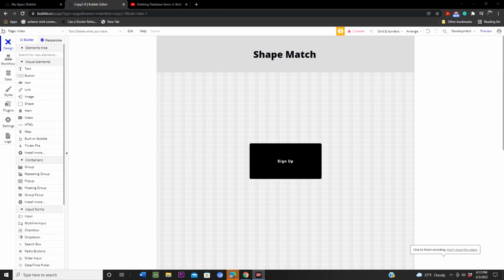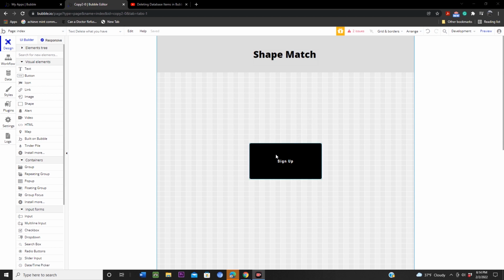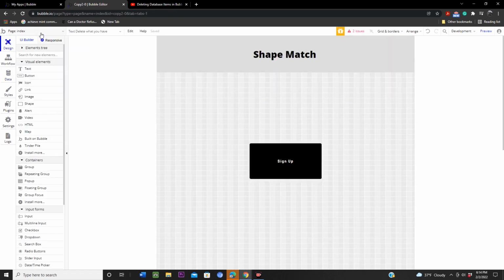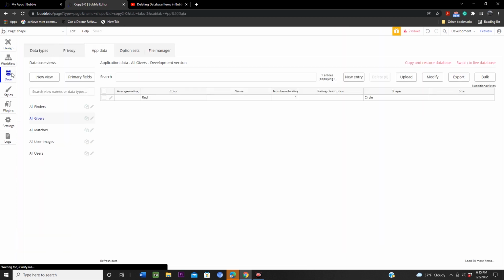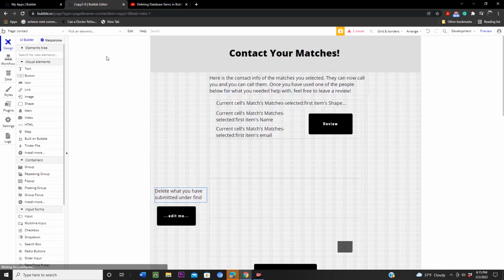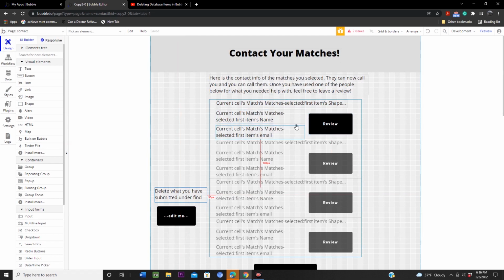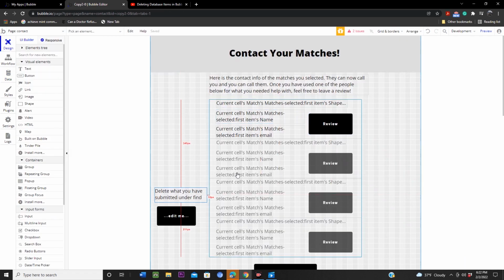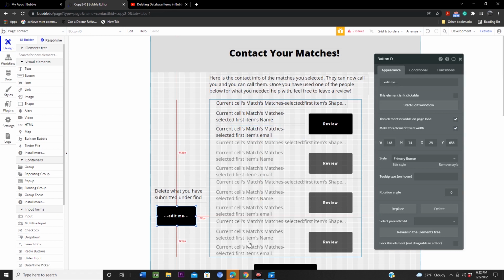help with deleting certain app data from a datatype